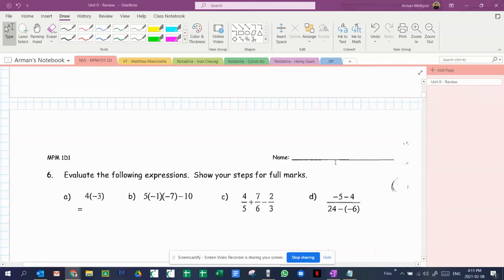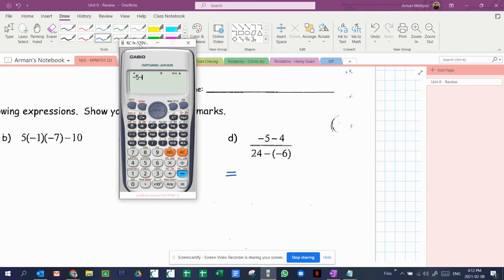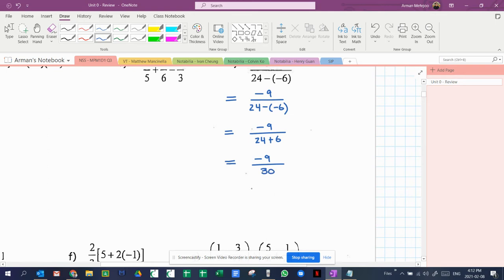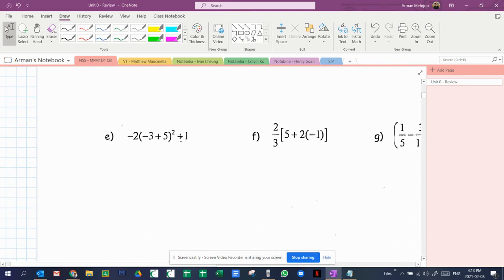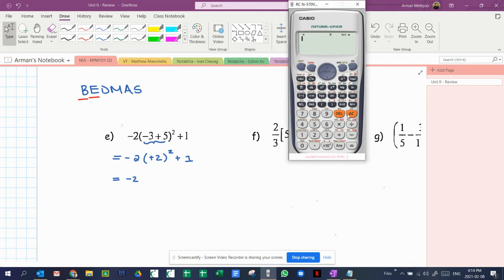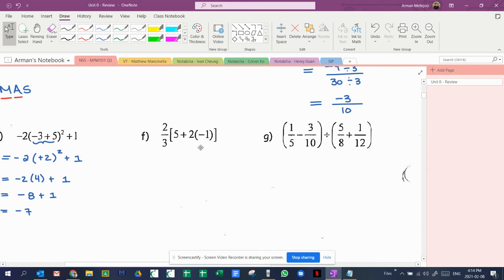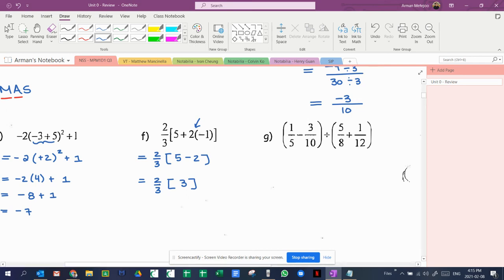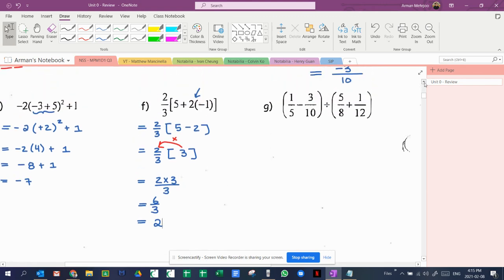Question 6 - D, E and F (BEDMAS)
A short video to review your order of operations.  In this video, Mr. Mehrjoo works through a few short problems following the rules of BEDMAS.